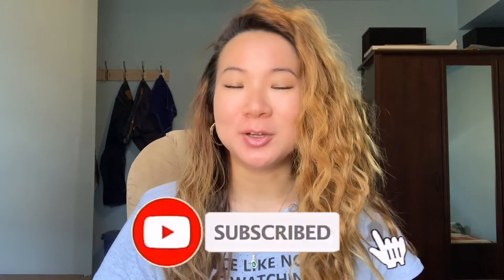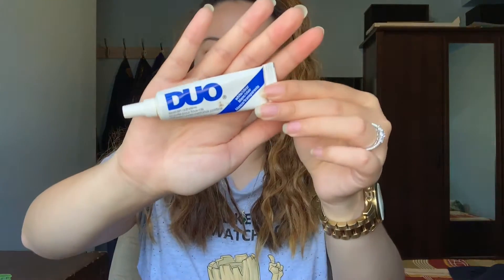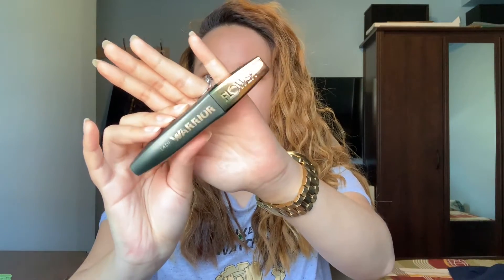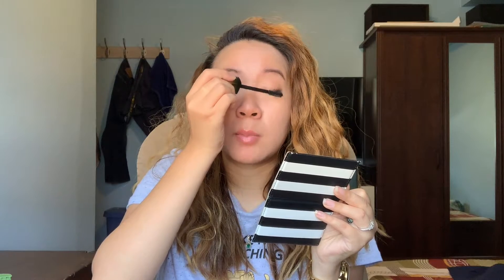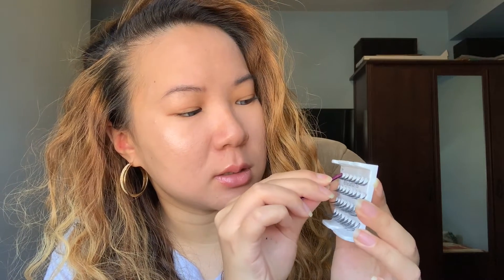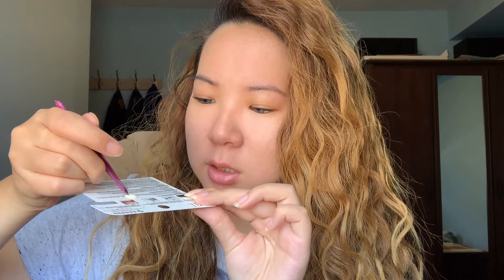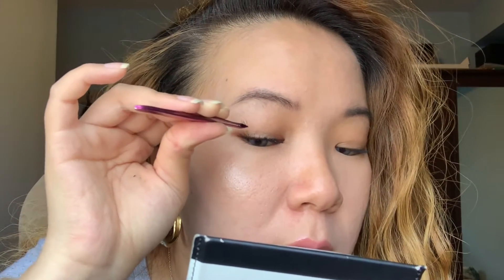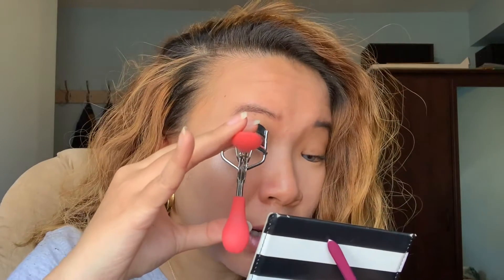How To Apply Individual Lashes | Anna Ton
♡ OPEN ME ♡

HI MY LOVESSSS !! Today I decided to show you how I apply individual lashes and share some tips as well. I hope you all find this video helpful. And I just want to thank you for all of your love & support. I appreciate & love each and one of you guys!
XO Anna

When I use EBATES I get 💰💰💰 back when I shop online